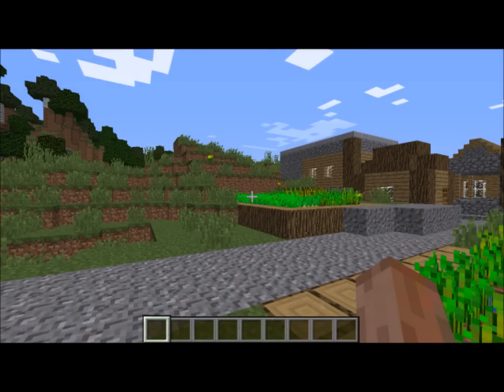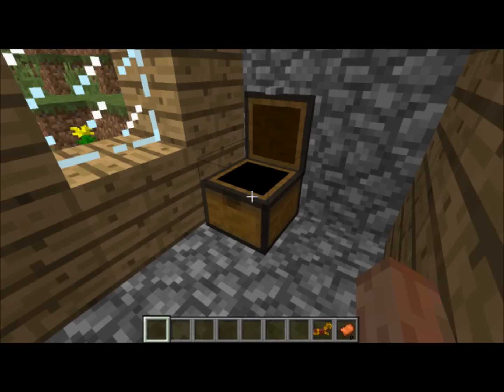Minecraft village seed 1.8.3 Armor and saddle village at spawn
This awesome village seed 1.8.3 spawns players right at a village which has a saddle and a some basic iron horse armor. It's a nice place to get started horse taming.

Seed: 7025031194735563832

There are some taiga nearby, savanna, grasslands, and more. Great Minecraft seed for survival 1.8.3.